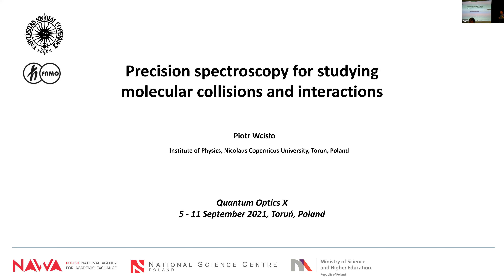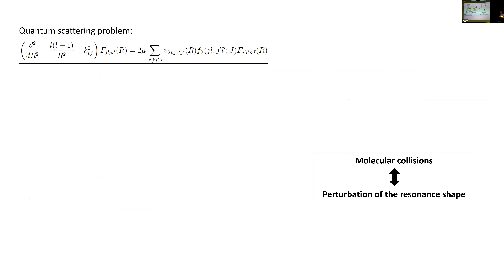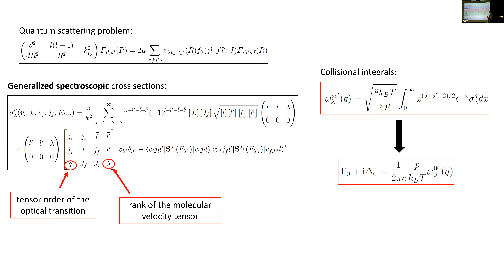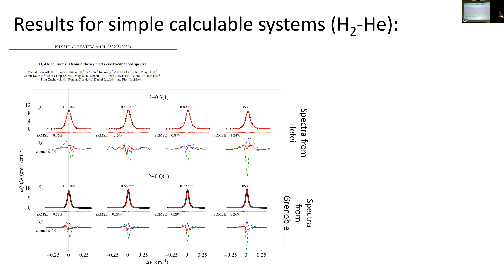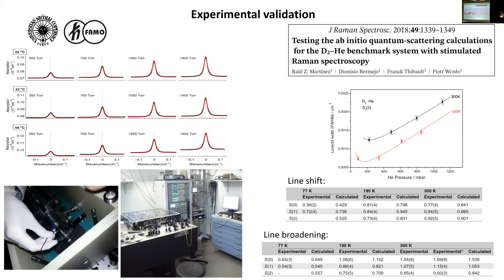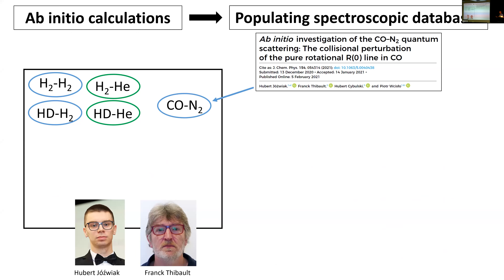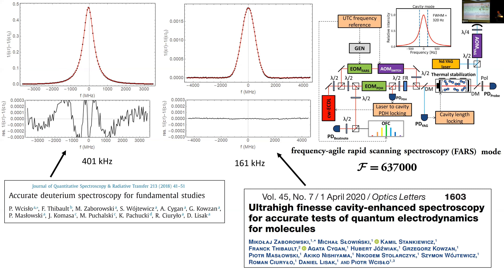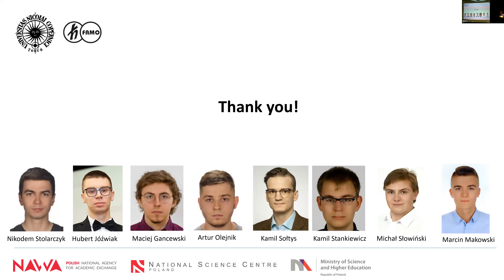Piotr Wcisło "Precision spectroscopy for studying molecular collisions and interactions"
Piotr Wcisło
Nicolaus Copernicus Univesity, Torun, Poland
"Precision spectroscopy for studying molecular collisions and interactions"
Contributed talk at Quantum Optics X Conference
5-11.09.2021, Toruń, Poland